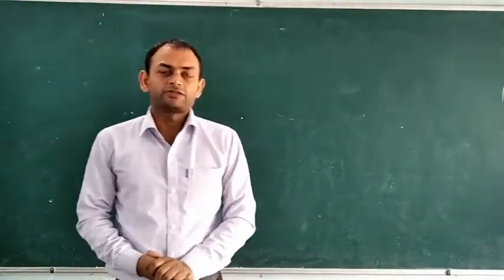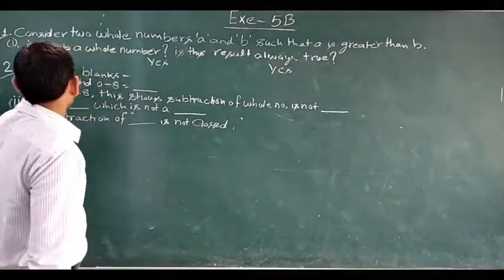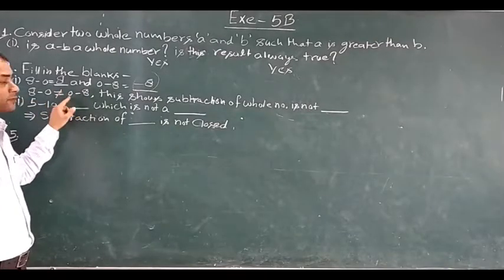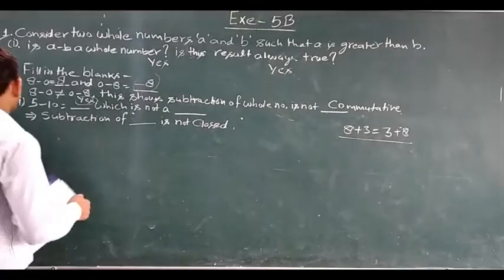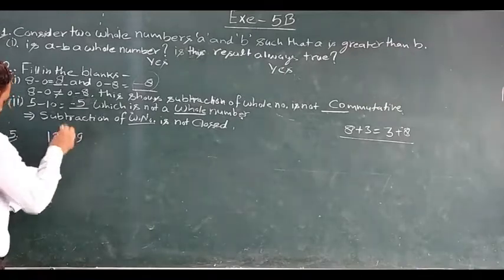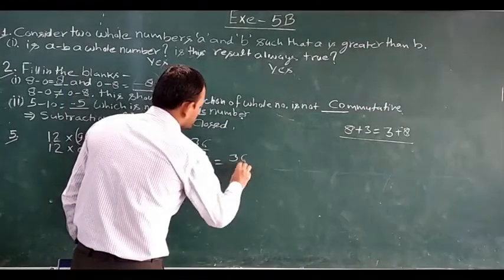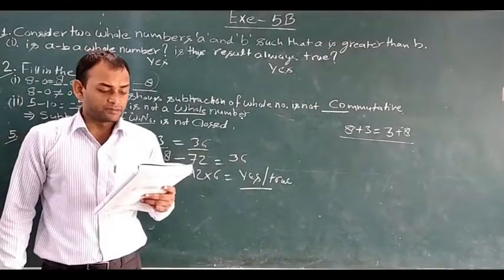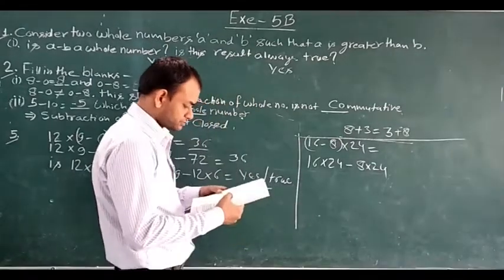Natural & Whole Numbers (Chapter-5) Exe- 5B, Part- 3